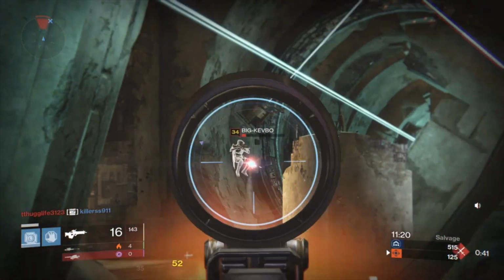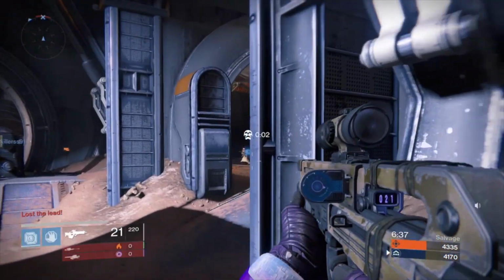Is MIDA Competitive?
Can the MIDA Multi Tool be used in competitive playlists?  Let's break it down.